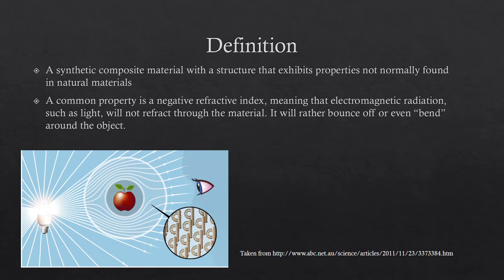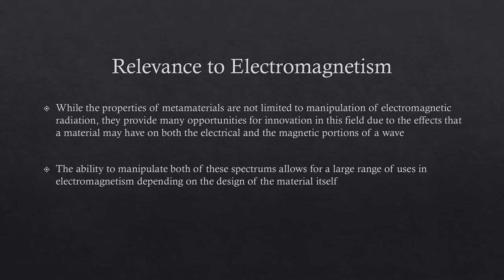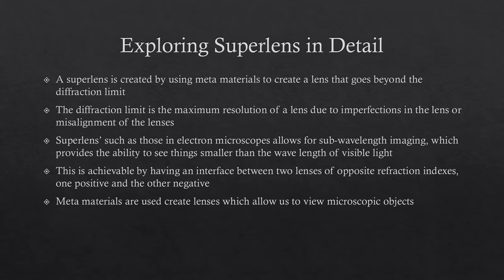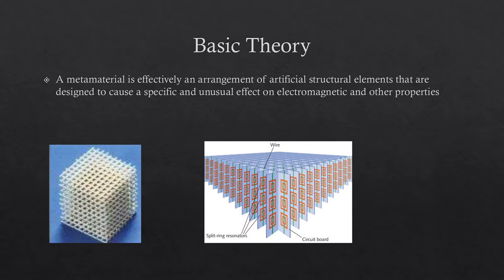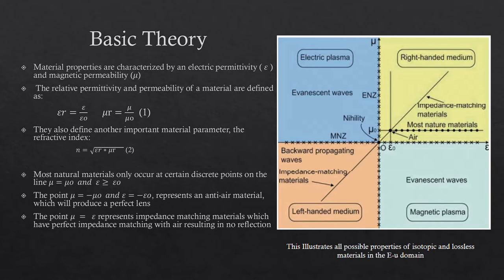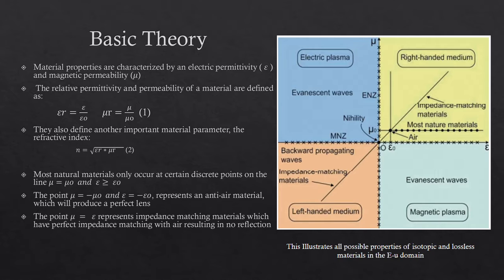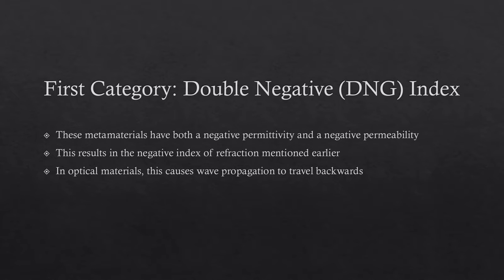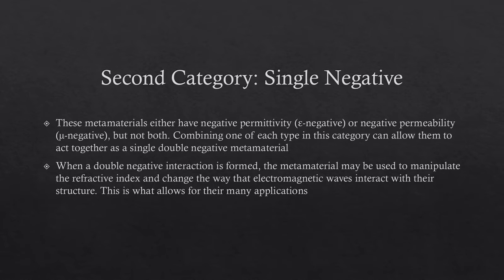Metamaterials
2FH3-Group B9